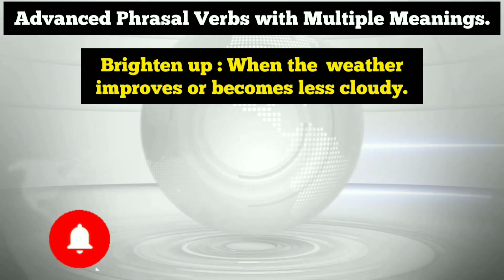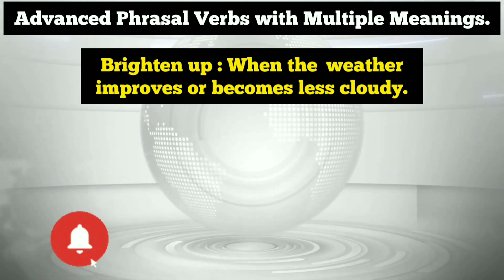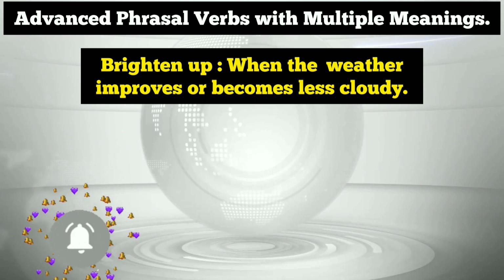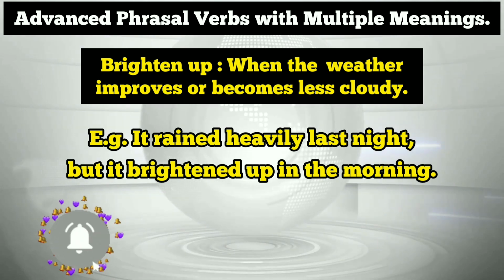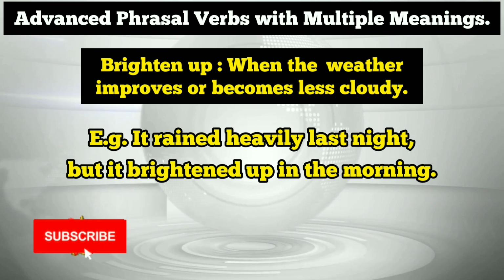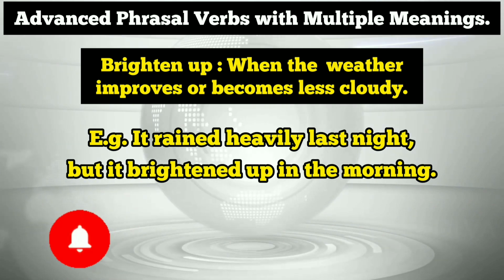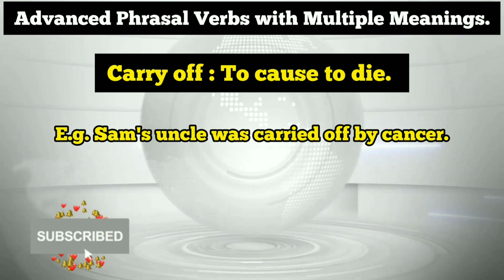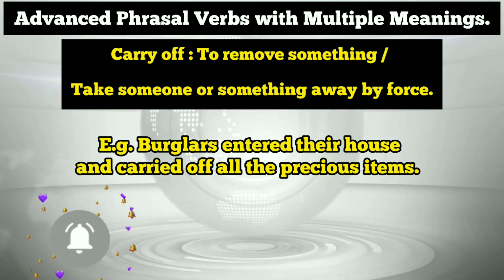Advanced Phrasal Verbs with Multiple Meanings| Examples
Advanced English Phrasal Verbs with Multiple Meanings || Advanced Phrasal Verbs for Everyday Life  || English Phrasal Verbs for Everyday Life || Sentences || Examples || Uses || Spoken English || English Speaking Practice || Important Phrasal Verbs  || Useful Phrasal Verbs For Daily English Conversation  @WisdomZone
phrasalverbs

Chapters:
00:00 Intro
01:29 Brighten up 1
02:08 Brighten up 2
02:36 Bring in 1
03:01 Bring in 2
03:34 Carry off 1
04:03  Carry off 2
04:20  Carry off 3
04:46  Dip into 1
05:21  Dip into 2
06:14 Extro

 1st & 2nd part : English Phrasal Verbs with Multiple Meanings

Part 1 : Phrasal Verbs in English for Everyday Life

Part :2 Phrasal Verbs in English for Everyday Life

Check 10 Most Important Phrasal Verbs For Daily English Conversation Part 1, Part 2 and Part 3 & 5 Links given below: